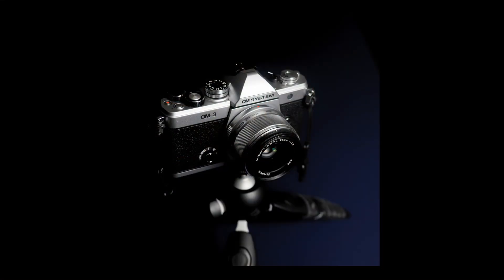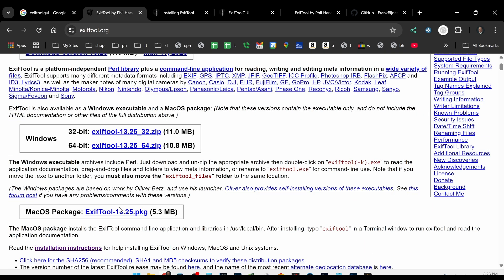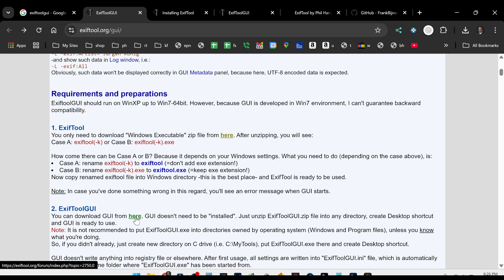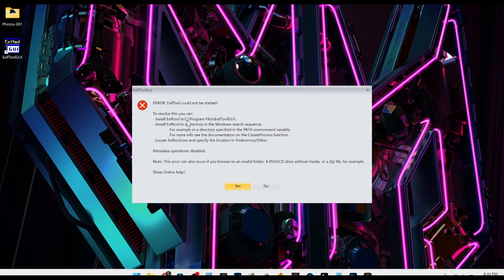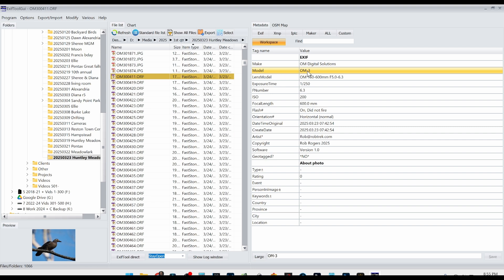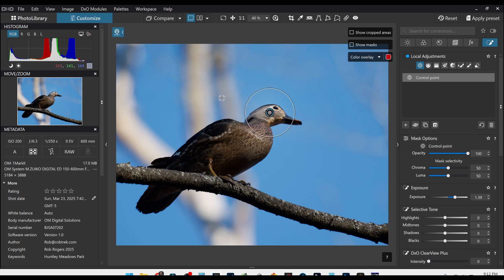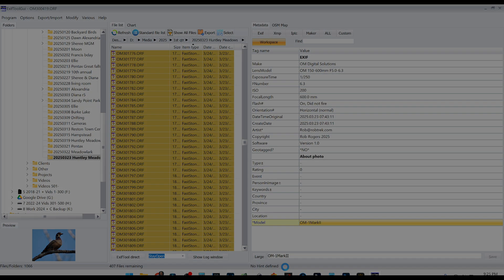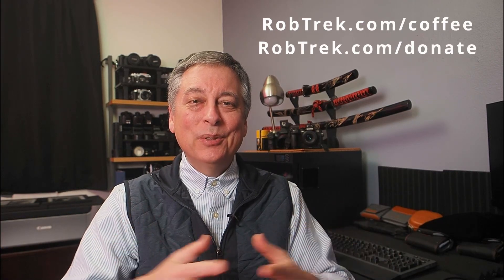DxO PhotoLab 8 WORKAROUND For OM3 RAW Files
DxO now supports the OM-3, so this video is no longer relevant with respect to that.  However, it is still useful should something like this happen in the future with new cameras.

My eBay Link ad*